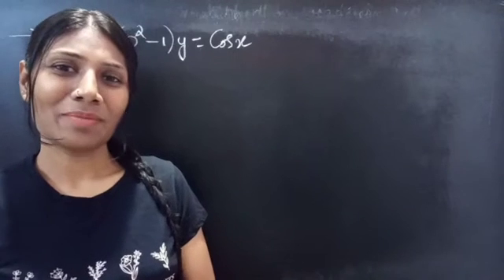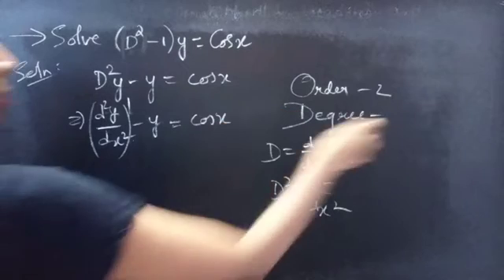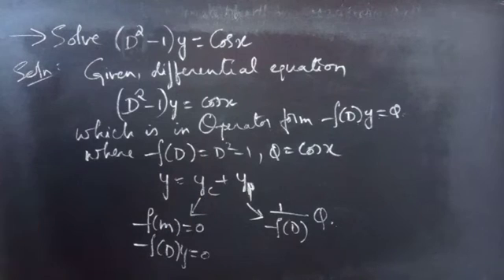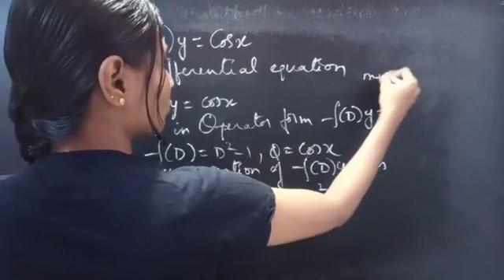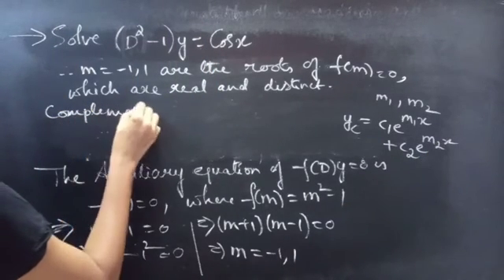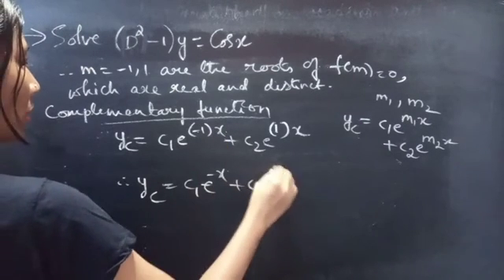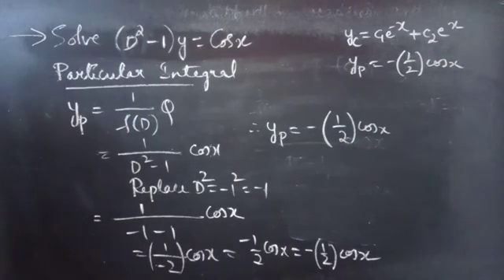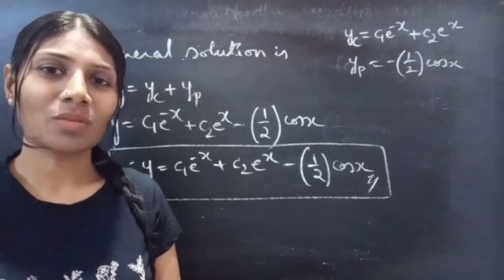(D^2-1)y=Cosx HigherorderLinearDifferentialEquations L813